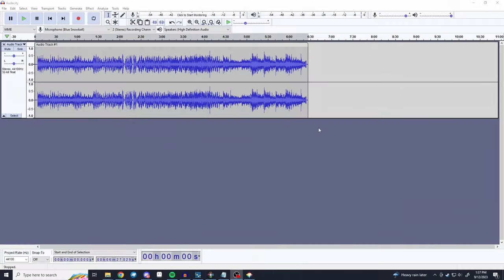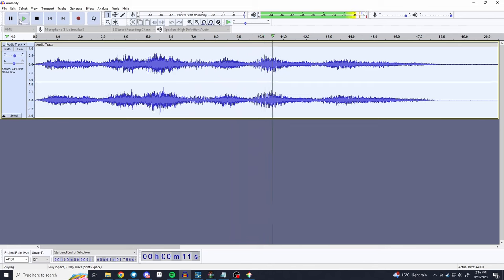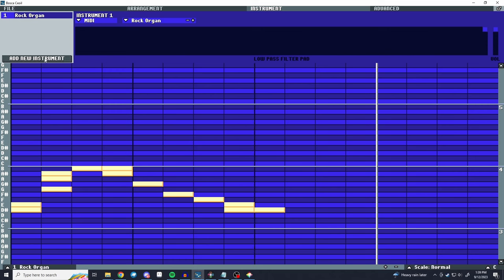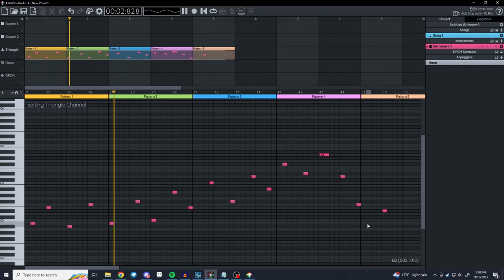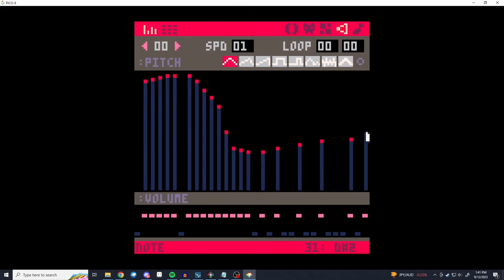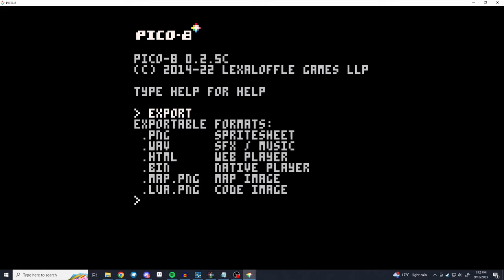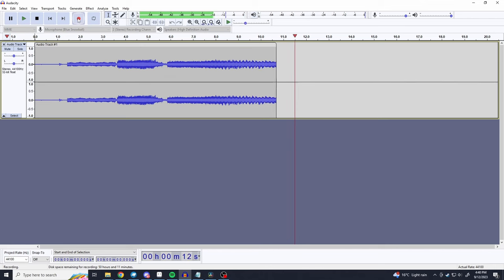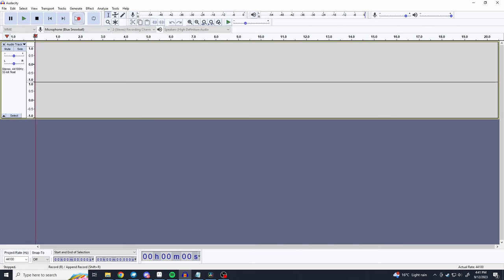5 mostly Free and easy programs for making retro game music and SFX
how to make video game music by someone who doesn't know how to make video game music

0:00 intro
0:26 Audacity
1:29 Bosca Ceoil
2:31 Fami studio
3:25 Pico-8
4:50 Jays being stupid